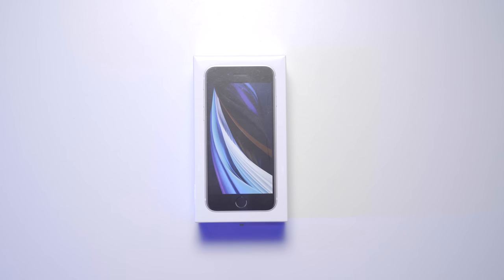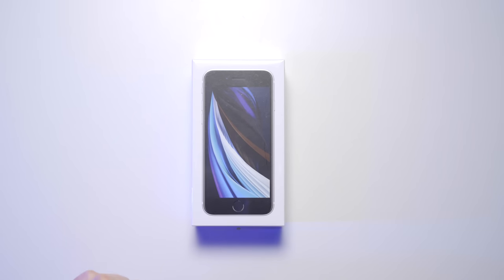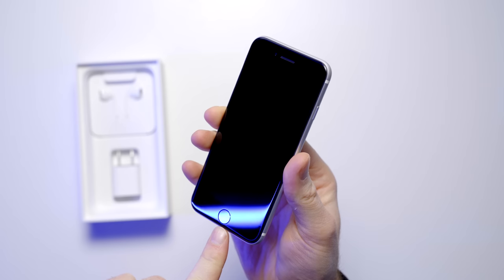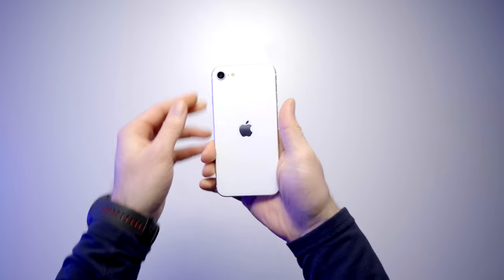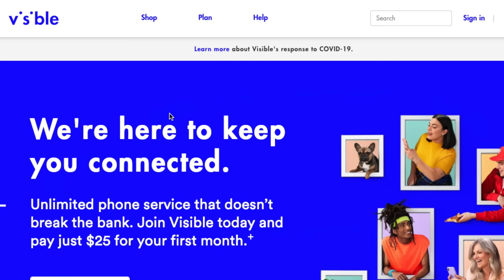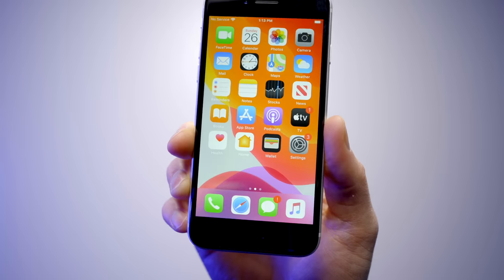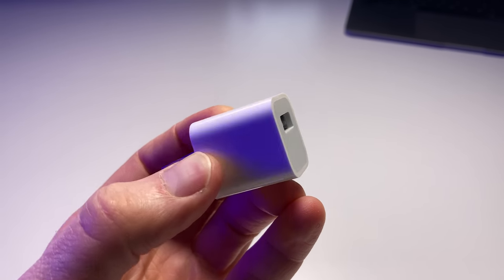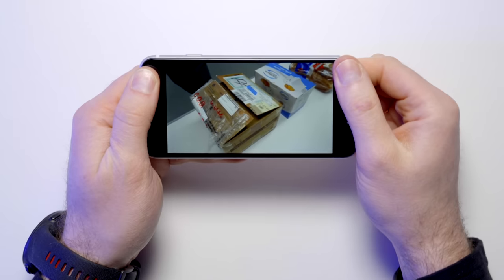You Should Buy The New iPhone SE